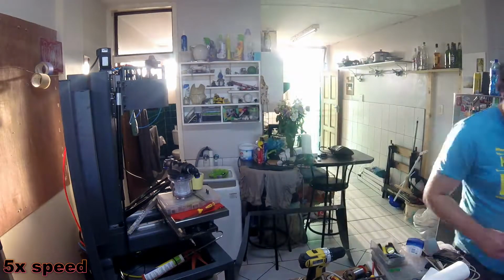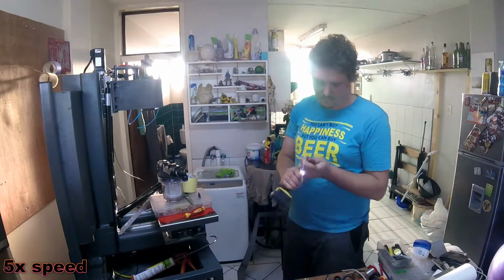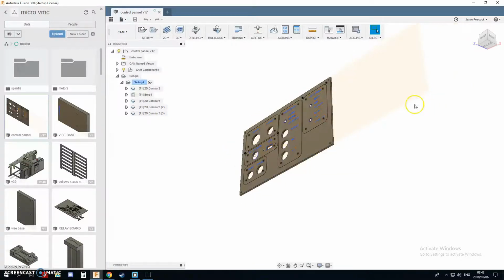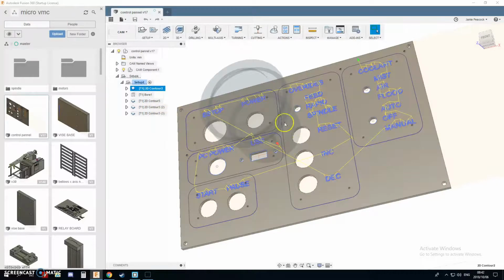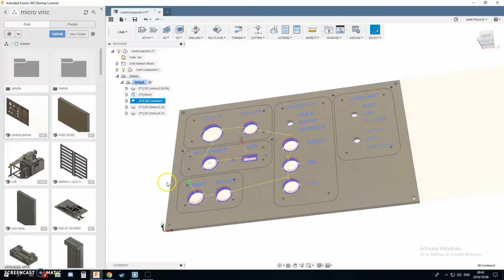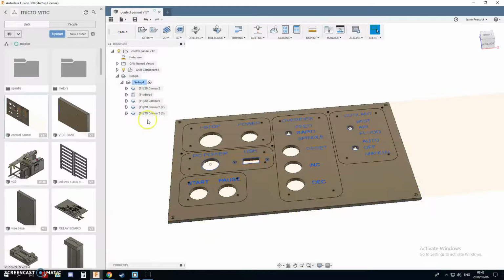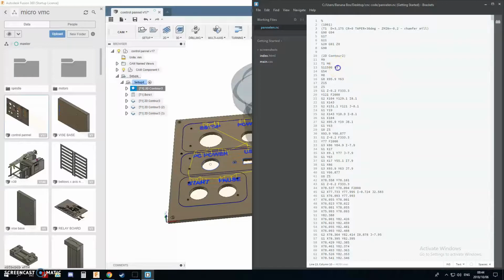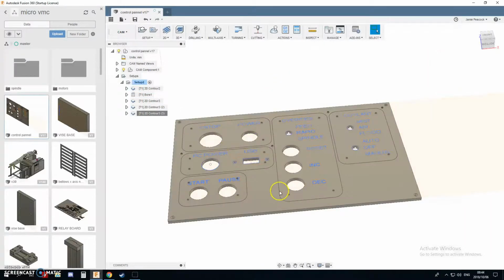Micro Vmc Build Part 8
The eighth installment of a series on building my new micro vmc.
we catching up and working on the control pannel.
Specs of machine
Cutting area XYZ : 300 x 190 x 300mm
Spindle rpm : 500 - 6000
Spindle Power : 1hp/0.75Kw
Tooling system : custom r8 quick change system
Axis Drives : 3nm closed loop steppers
Linear ways : 20mm cpc Linear Guides
Ball screws : 1605 ball screws
Controller : grbl